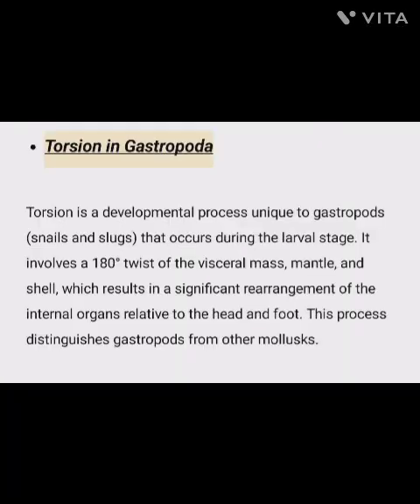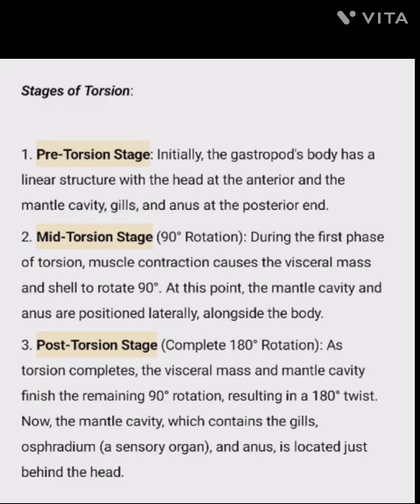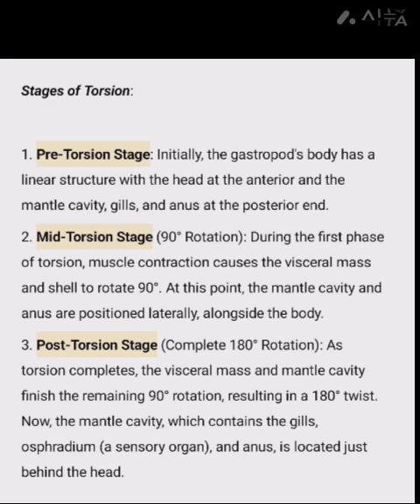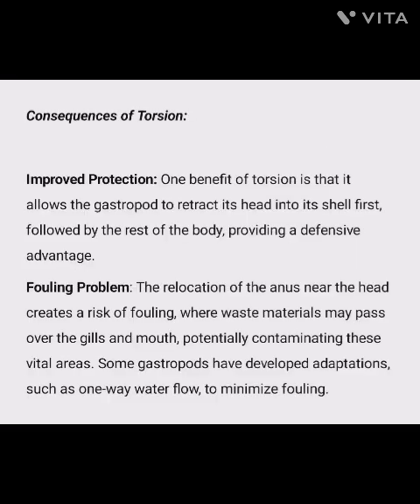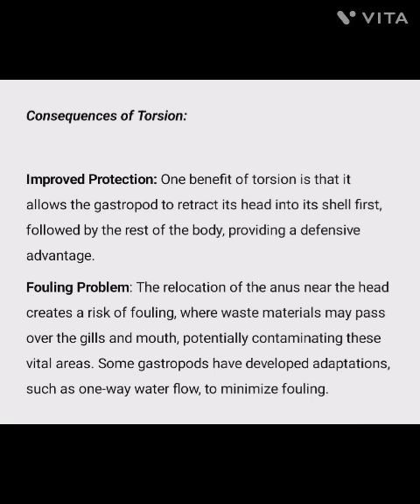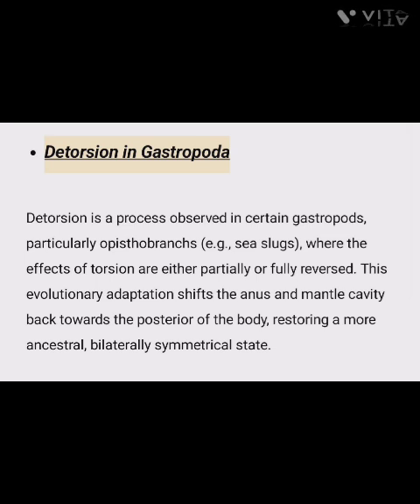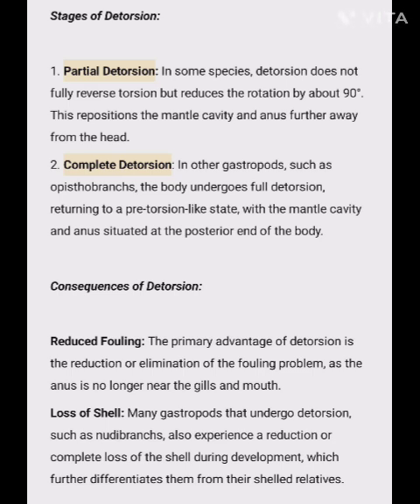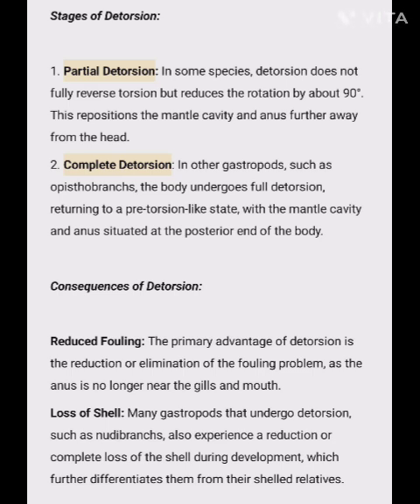Torsion and Dertorsion in Gastropoda ( bsc-zoology) notes with diagrams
Torsion and Dertorsion  in Gastropoda
Notes with diagrams
Zoology